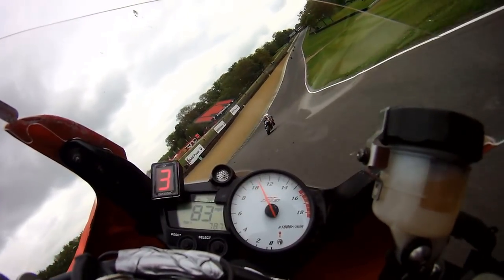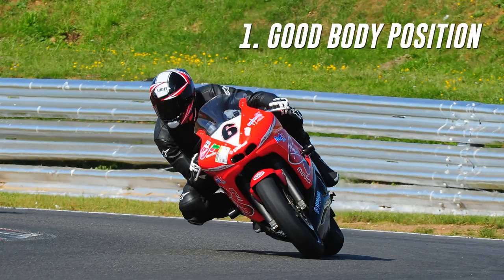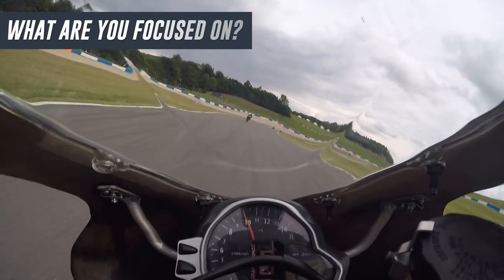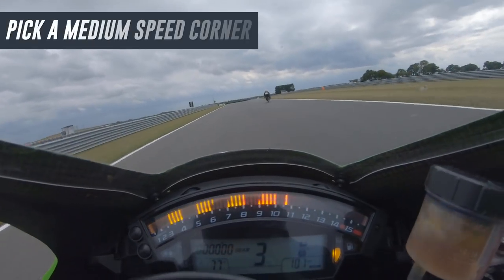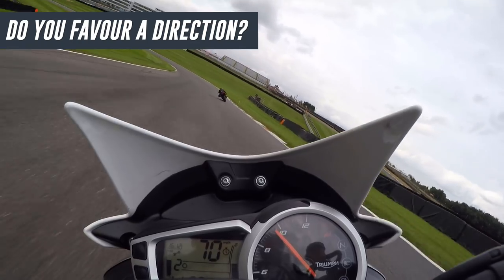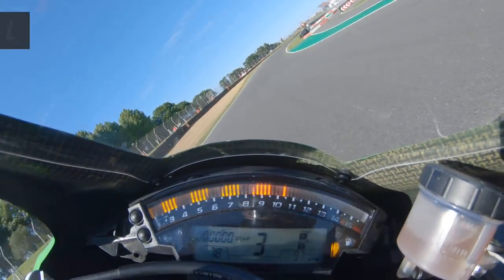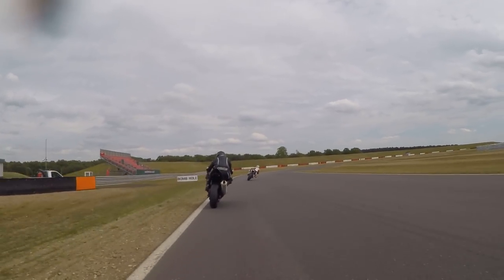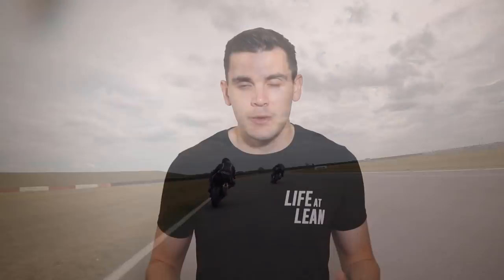Motorcycle Knee Down: Best Places to Practise on the Track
Free online riding workshop - Road to High-Level Riding. Join here!

In it you'll learn the 3 KEY steps to BUST your riding barriers and go from complete track riding beginner, to calm, comfortable & confident high-level rider

Where are the best places to practise knee down around the track? In this video I want to touch specifically on WHERE the best places are around the track to practise getting your knee down, so that you stand the best chance of achieving that goal as you work to hit this milestone.

Make sure not to miss a single video from Life at Lean!